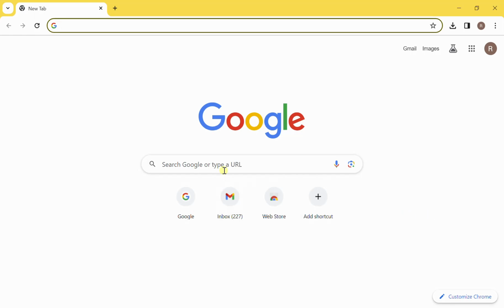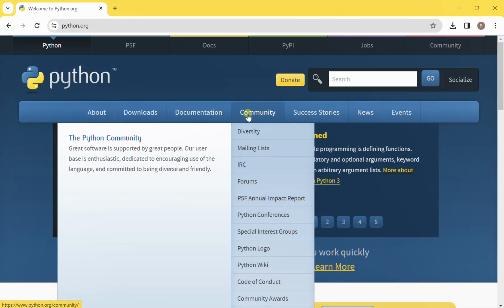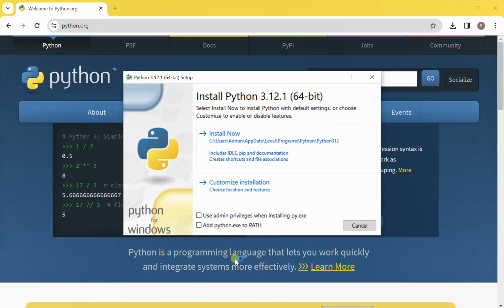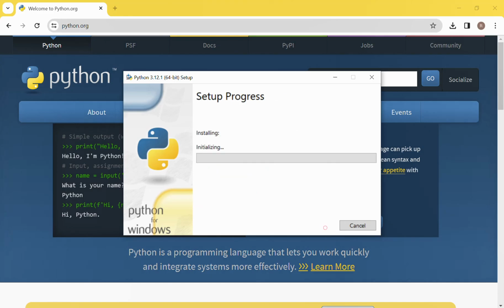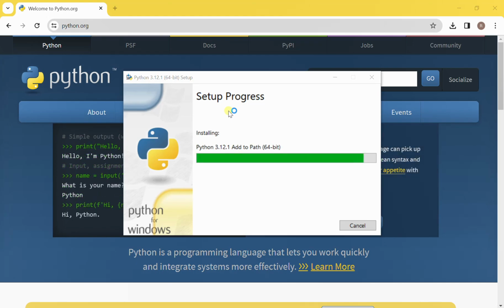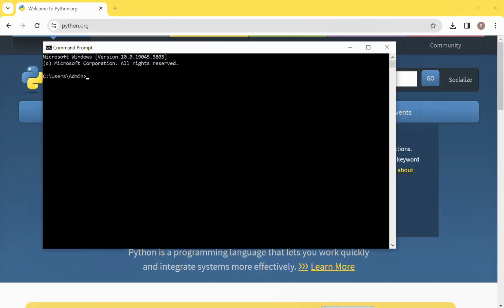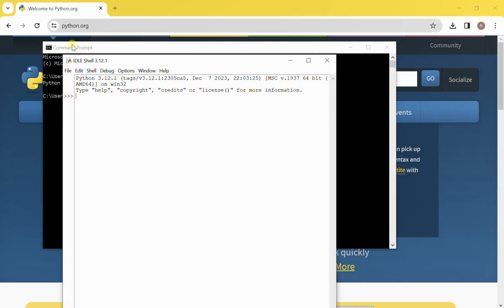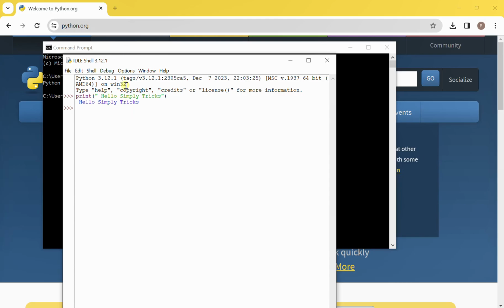how to install python in windows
Install python version 3.12.1 in windows 10.. First program in python.. how to ryn python in windows 11..Python for Begginers